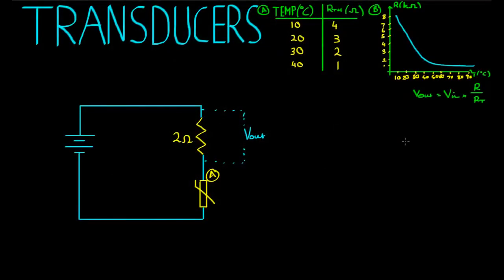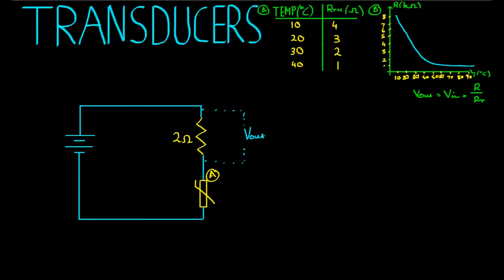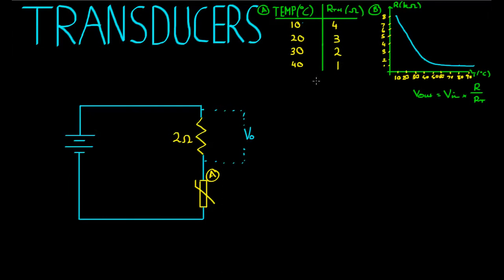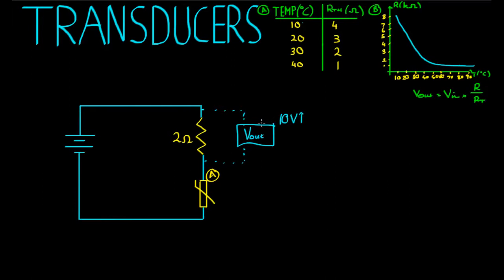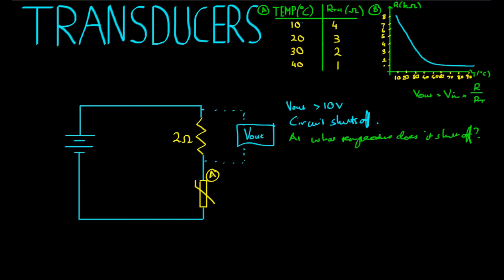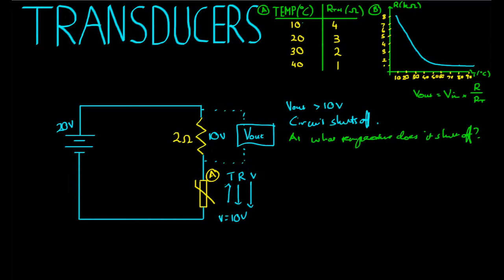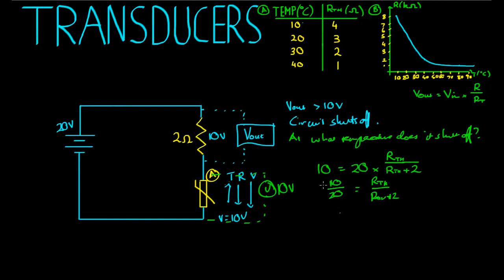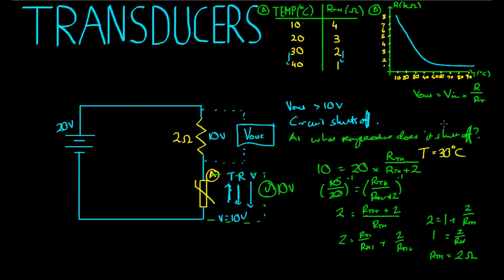Transducers Example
In this video, we will look at transducers and a practice example surrounding them. We see how a transducer can be used in a simple circuit, and look specifically at a thermistor.